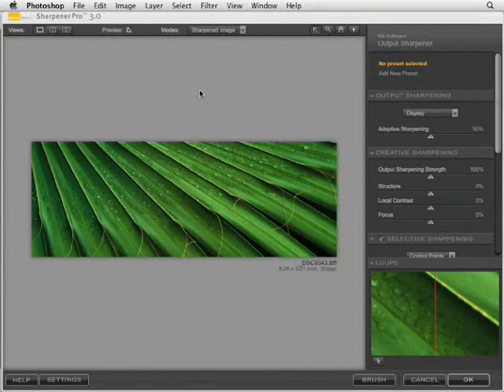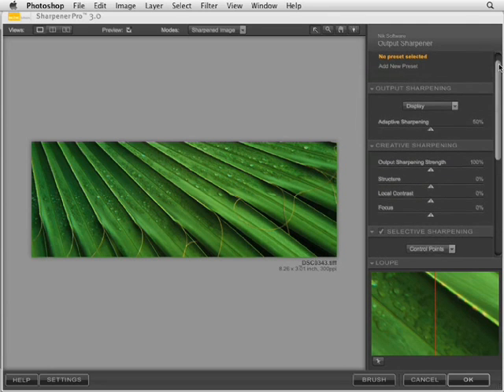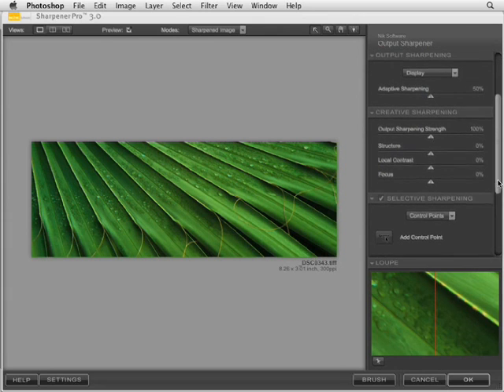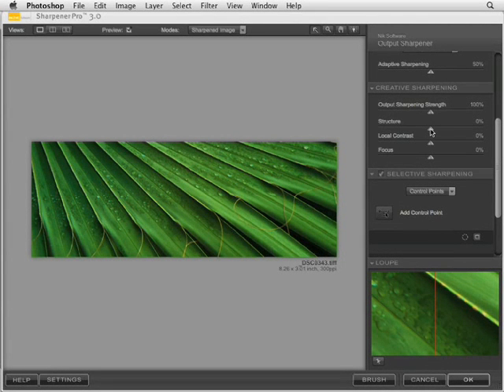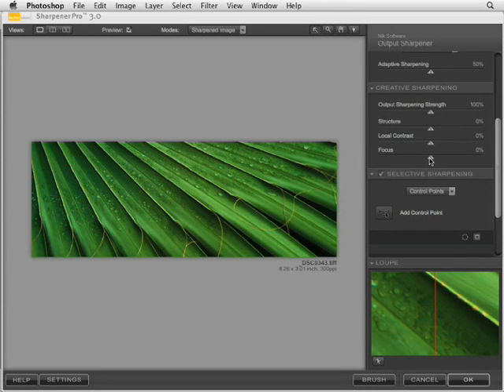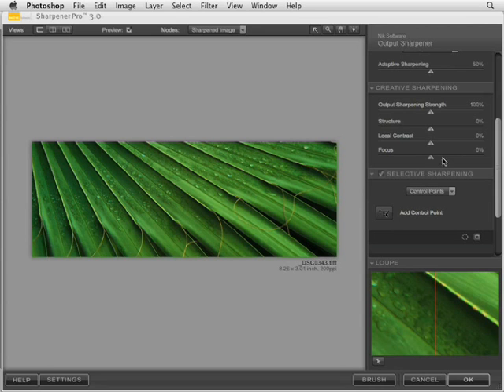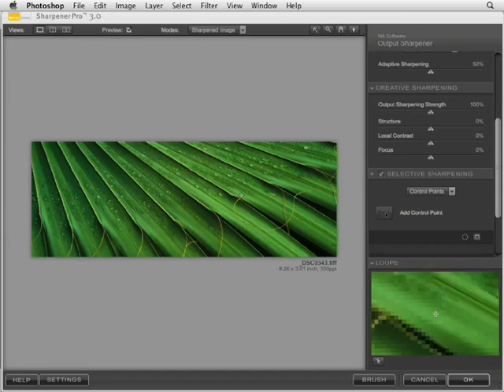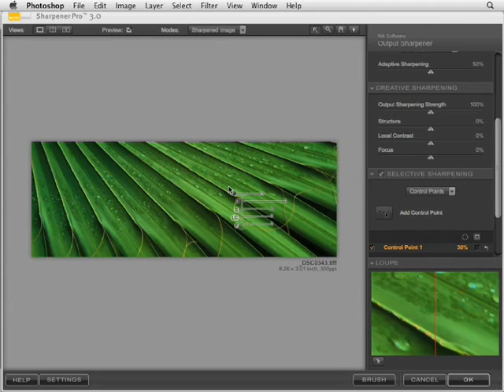Sharpener Pro 3 Creative Sharpening Tools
Learn about the new creative sharpening tools inside of the Output Sharpener filter, providing the ultimate creative sharpening for enhancing details and textures in photographs.